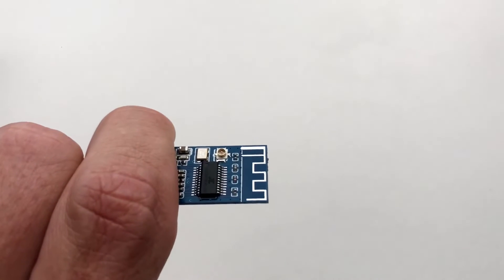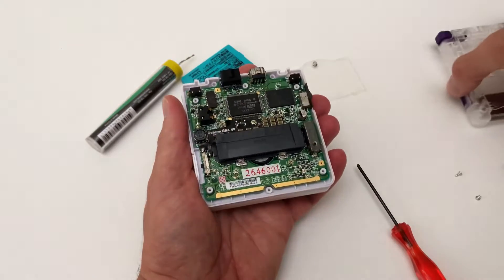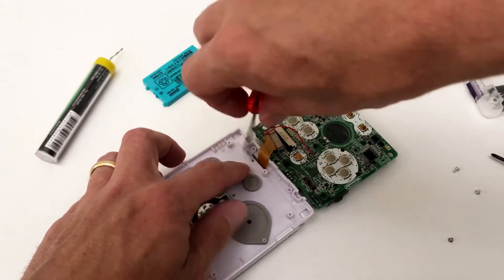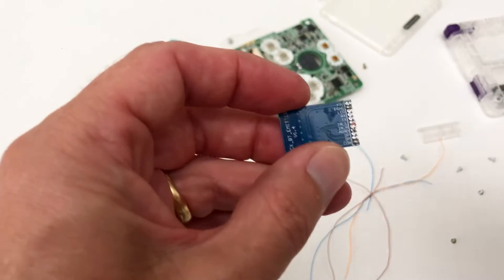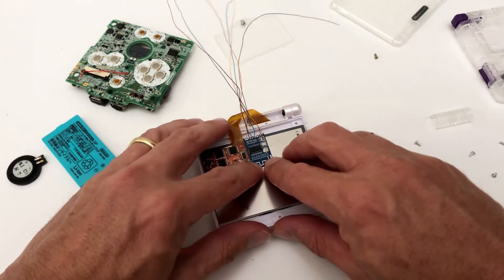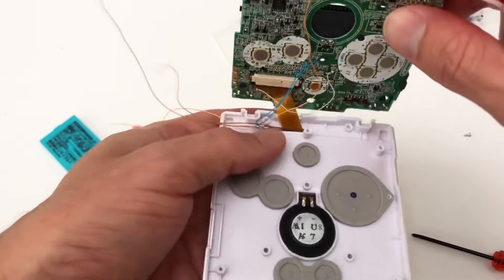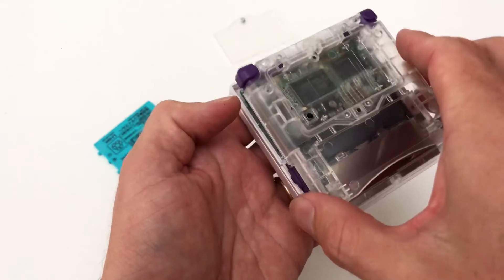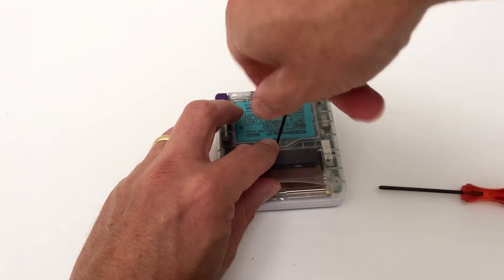Gameboy Advance SP Bluetooth Audio Headphone Speaker Mod - How to gameboy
A short tutorial outlining how to Bluetooth mod your Gameboy Advance SP console.

Solder points can vary from board models.

Audio
Artist: Marco Lazovic
Song: Shave